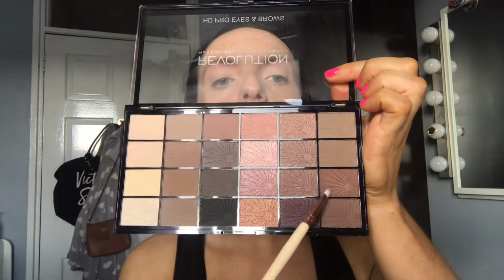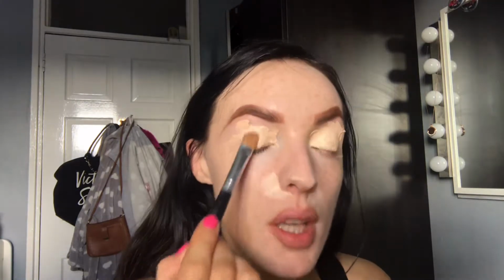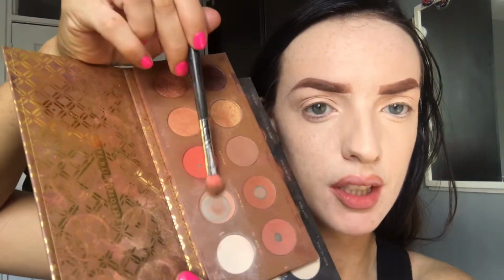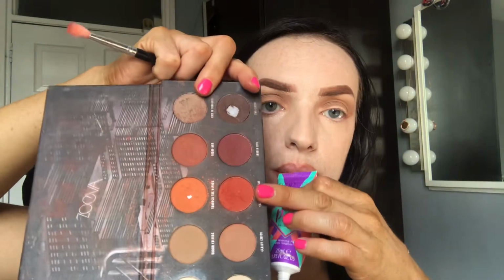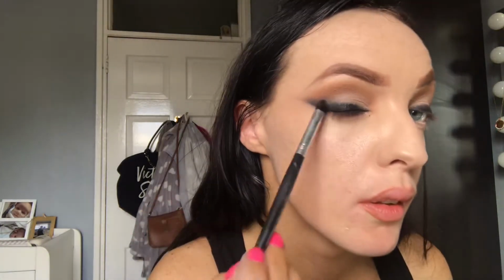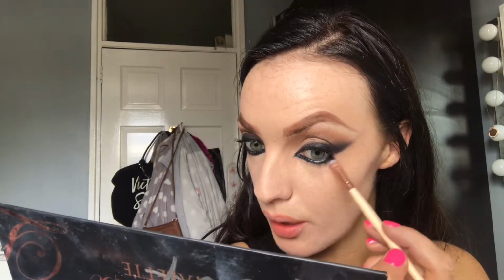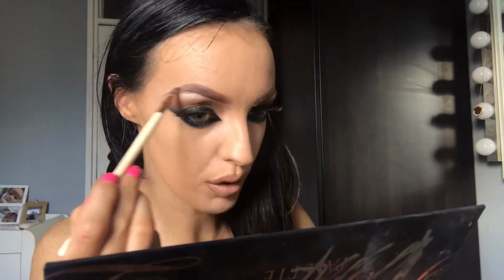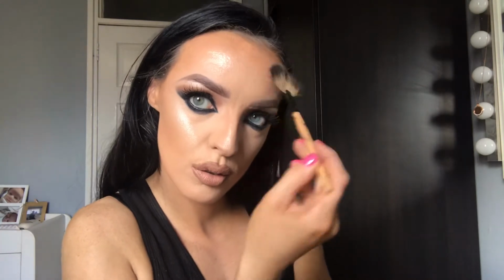✨KIM K M ET GALA INSPIRED MAKEUP 😘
Well hello again everyone hope your all well, living life to the full and loving this warm weather here in Dublin! And if your not here or somewhere cold get yourselves to Dublin for a visit where the sun is shining birds are singing and the tea and coffee are top notch along with a good old chat! 😃😘🙌YES YES ITS ANOTHER KIM K MET GALA MAKEUP RECREATION  🙌😍
Applause to the makeup artist Mario 👍😉 he always has Ms Kim looking unreal and I had to give it a go The ultimate sexy cat eye !! My favorite is the light shadows with that killer Smokey winged liner so feminine 🐱💛

FACE

-Flormar fondation in light beige
-Collection perfection concealer in fair
-Doll beauty cosmetics highlighter in “Shine bright

EYES

- Collection perfection concealer in fair (eye base and face)
- Revolution HD Pro eyes and brows palette
- Inglot brow gel in 90
- Zoeva matte palette & rose golden, cocoa blend palette
- Maybelline gel pot in black
- Still Kajal eye liner
- Lancôme hypnose mascara
- Essence Liquid Ink eyeliner Black
- Eldora Lashes M111

LIPS

- Mac lips pencil “Spice
- Mac lipsticks Japanese maple mixed with Honey Love